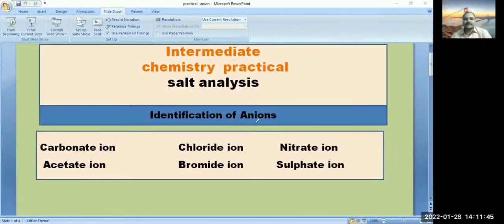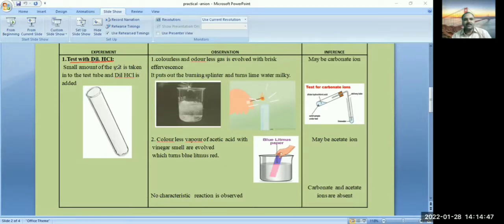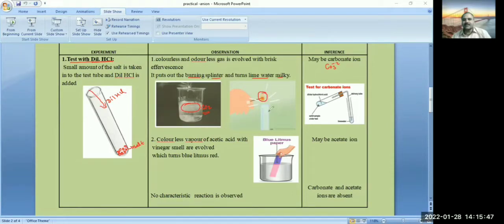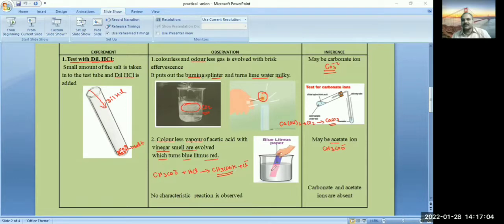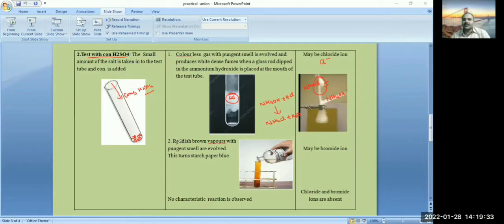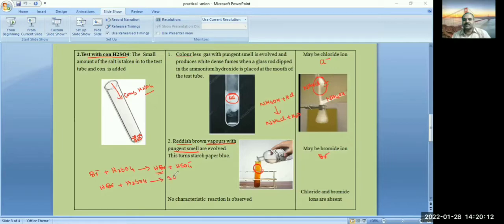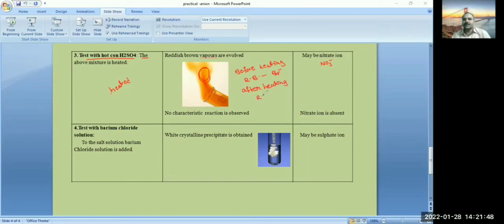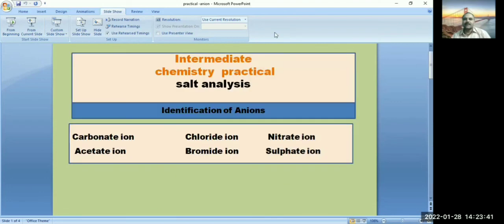Simple salt analysis - Identification tests for anions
Intermediate chemistry practical